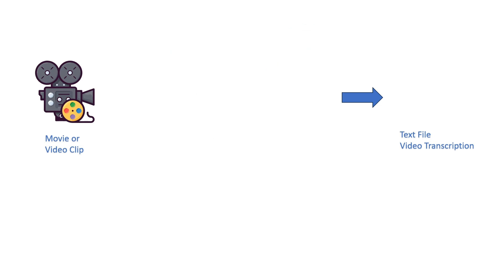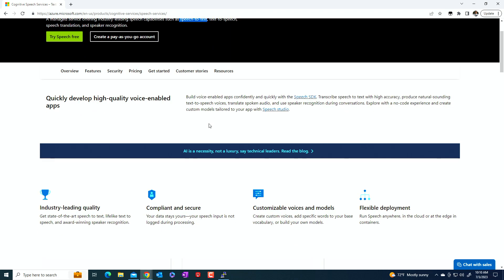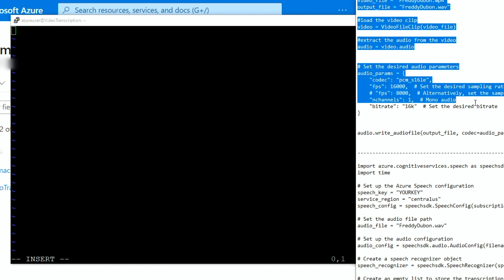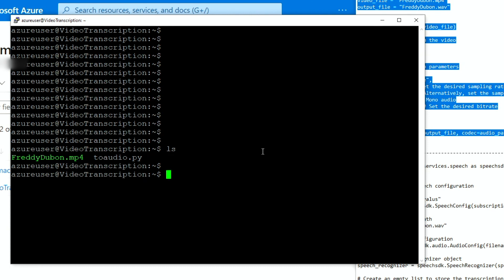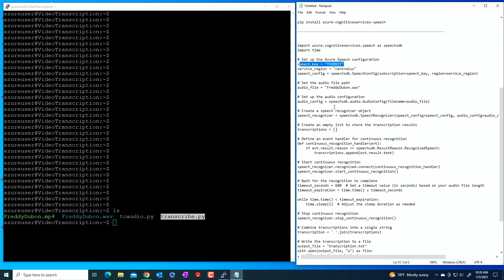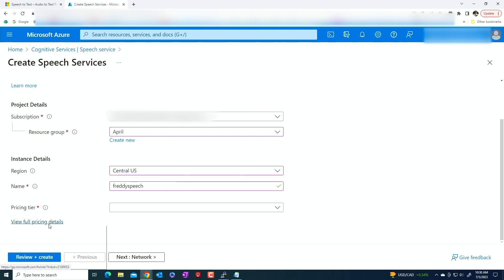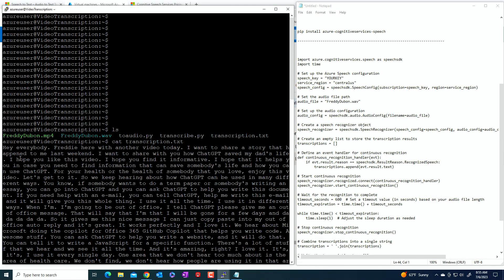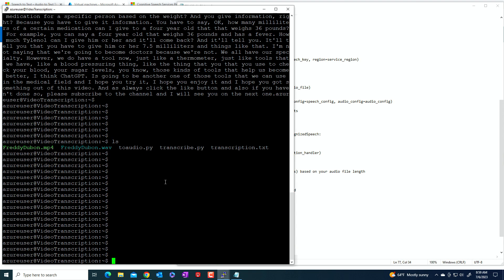How to transcribe a video using Azure Speech Service | Full Demo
The world of video is evolving, and now with the introduction of generative AI we will see more use of transcription services to turn videos into text and then be able to use generative AI tools to query and index them and do so much more.
this video shows how to turn videos into text files.